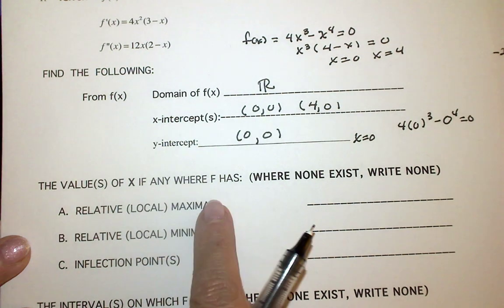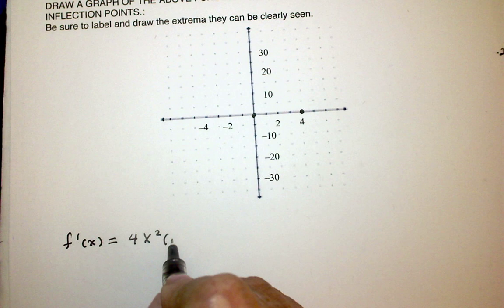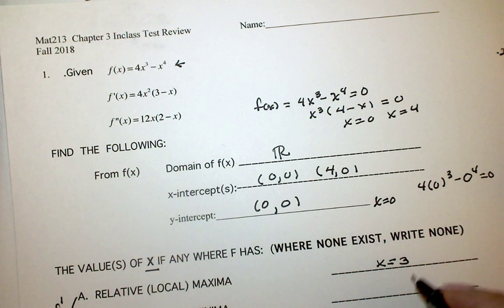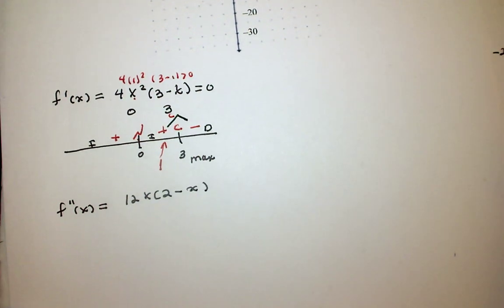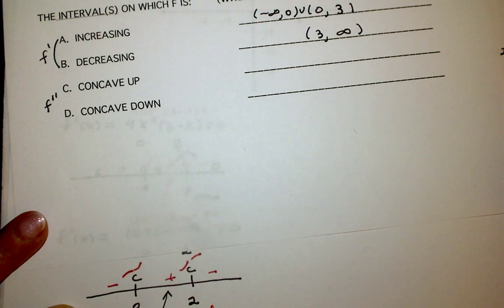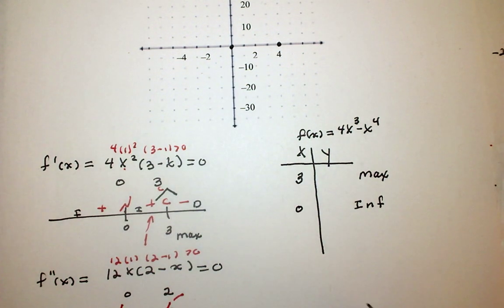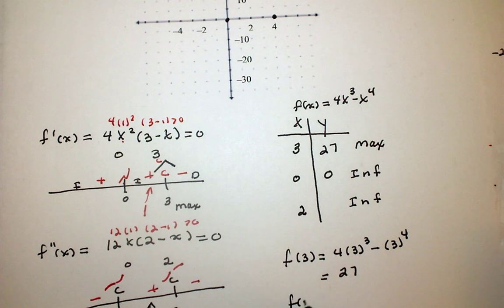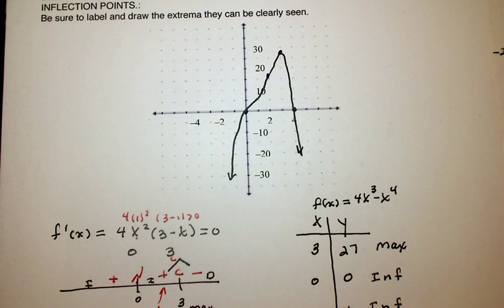213 ch 3 rev pg1 2